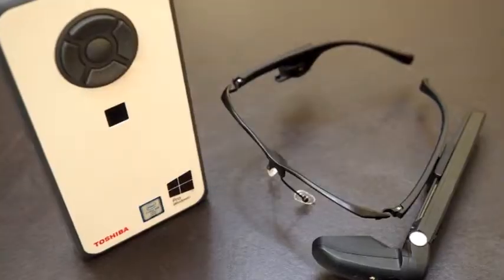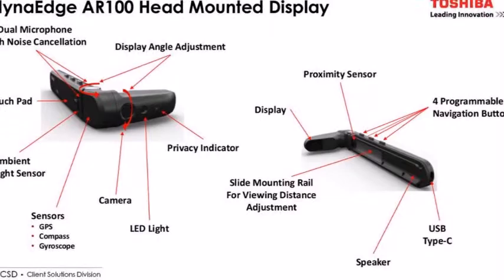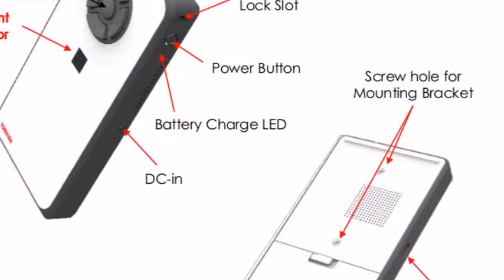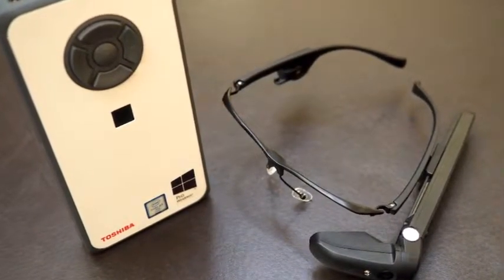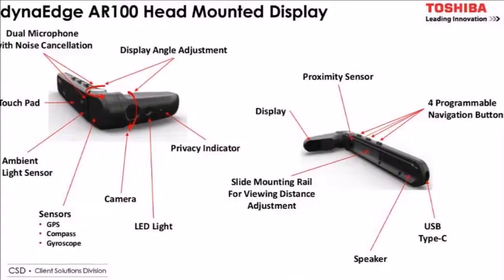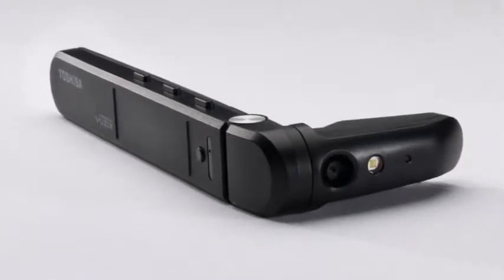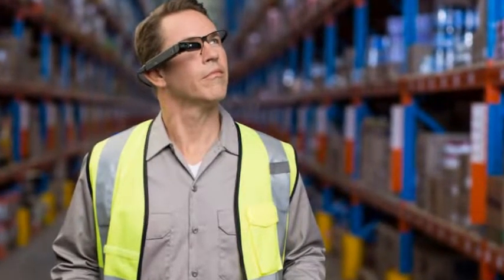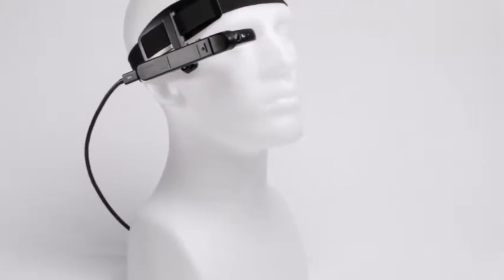BREAKING NEWS!!! Toshiba dynaEdge AR Smart Glasses, a wearable Windows PC announced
The wearable Toshiba AR100 Head Mounted Display weighs about 50 grams and can be used with either the left or right eye based on your preference. It has an integrated micro display that provides a viewing experience equivalent to a 4.1-inch display seen at 14 inches and has an integrated touchpad, GPS, three-axis accelerometer with a gyroscope for head tracking, 5MP POV camera, speaker and dual noise-canceling microphones for voice communications.
It offers Lens-less Frame, Safety Frame, Safety Helmet Mounts and Headband offering flexibility and comfort demanded by enterprises deploying wearable solutions. The AR100 HMD is developed in a partnership

Toshiba dynaEdge AR Smart Glasses, a wearable Windows PC announced